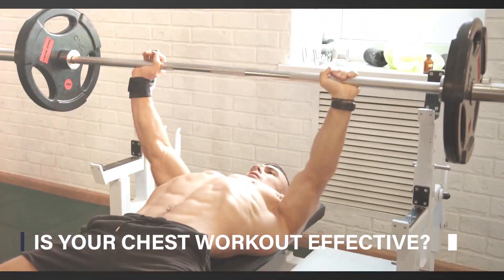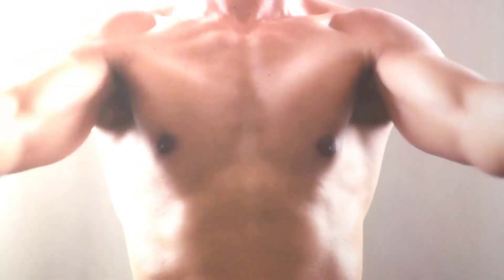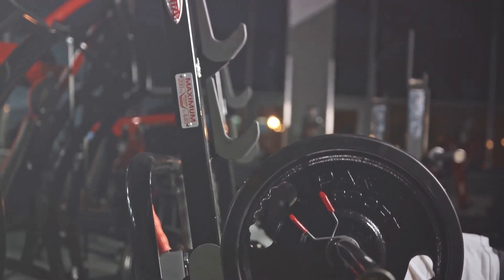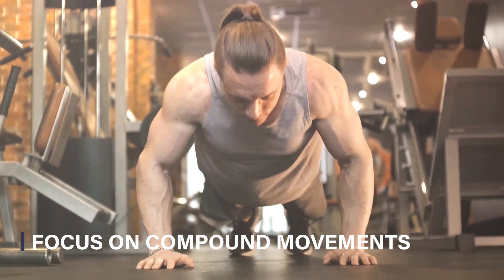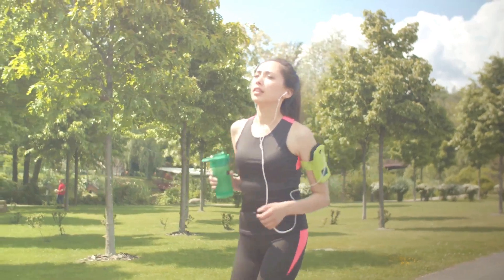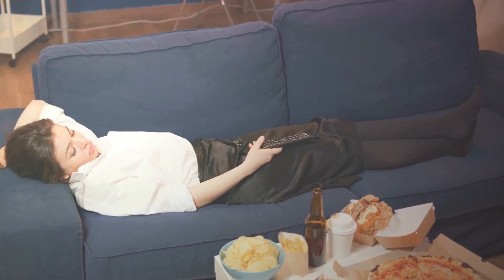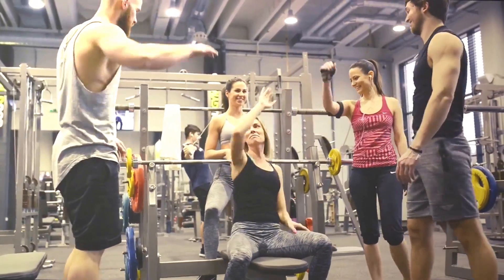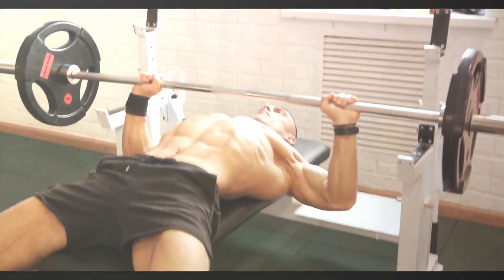Use This to Blow Up Your chest workout: 10 Tips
Looking to supercharge your chest workout? We've faced with the same, but then I understood these couple rules. From the importance of protein to common mistakes you should avoid, we've got you covered.
Whether you're a beginner or a seasoned gym goer these tips will take your chest workout to the next level. Get ready to see some serious results!

00:00:00 Is Your Chest Workout Effective?
00:00:28 Importance of Proper Form
00:01:00 Incorporate Variety
00:01:30 Progressive Overload
00:02:00 Importance of Rest
00:02:26 Focus on Compound Movements
00:02:57 The Role of Nutrition
00:03:24 Avoid Common Mistakes
00:03:48 Stay Consistent
00:04:17 Listen to Your Body
00:04:44 Stay Motivated
00:05:13 Summary